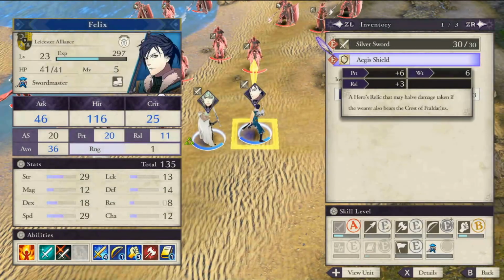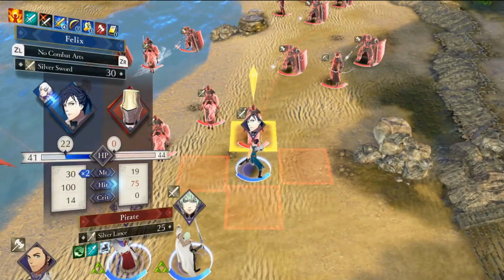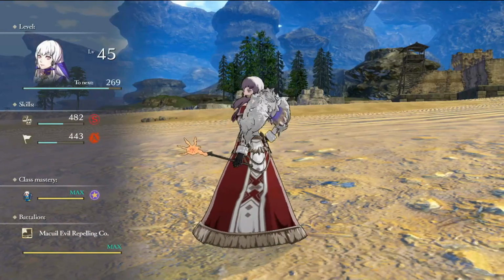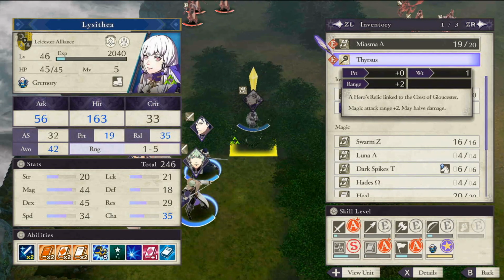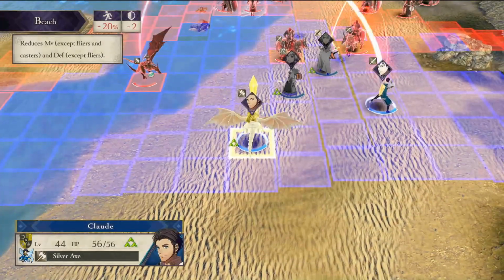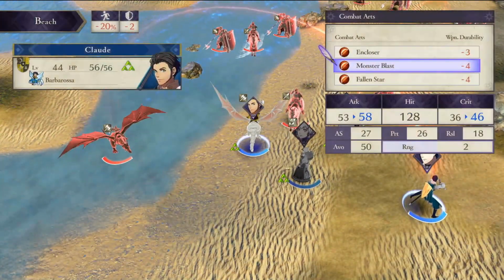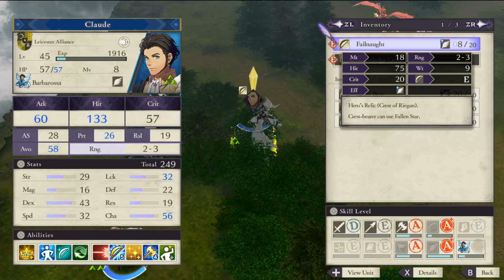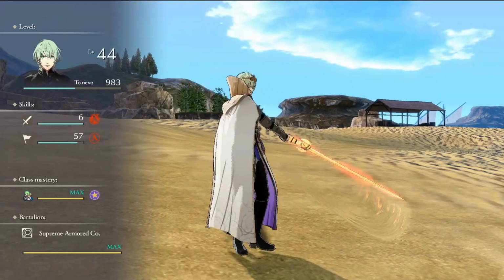Top 5 Best Hero Relics in Hard & Maddening - Minor Spoilers - Fire Emblem Three Houses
Hey guys this is Unpunk bringing you another video here today!

Want to say thanks to my good buddy Espeon for spending a few hours working out these top 5 choices with me!

Make sure if you guy's are trying to pick up the hottest merch to wear at school this year to check the link right here!!

Top donation gets to pick a phrase or saying I say at least once every livestream! Beat the top donation that is in one single donation and you take over the saying! Current saying is "Let's get this bread"